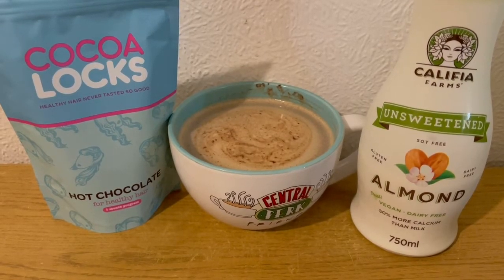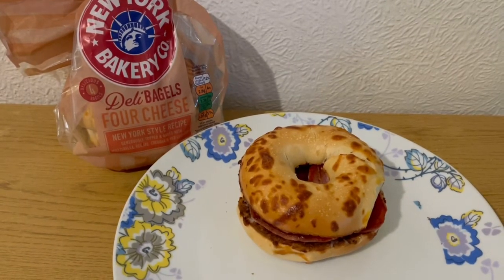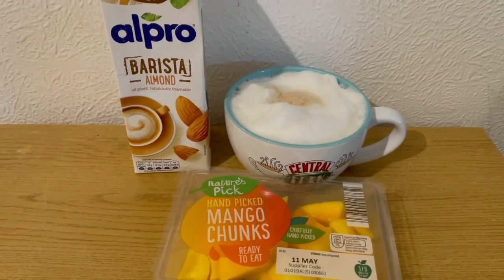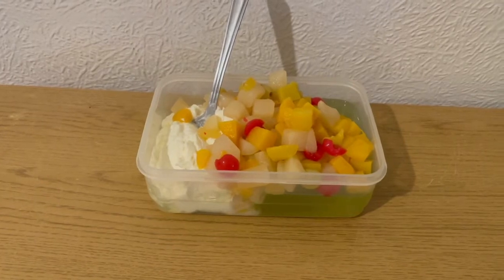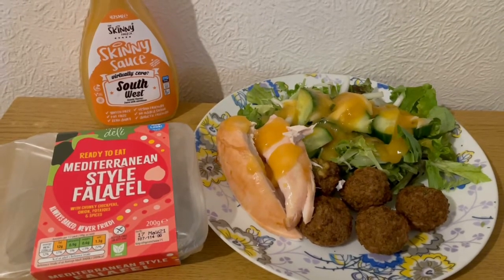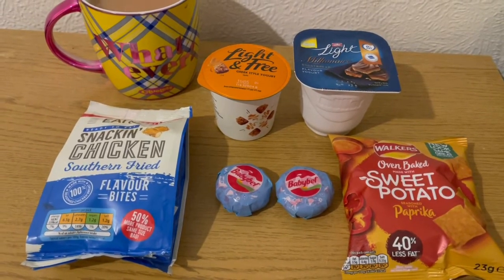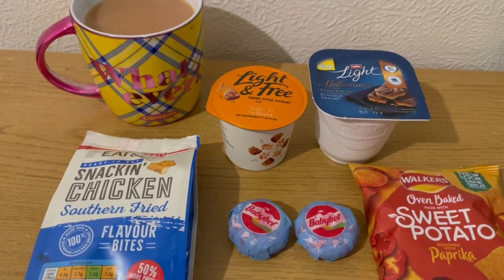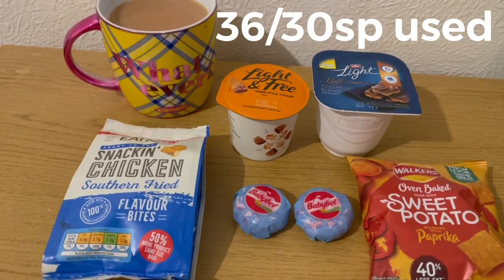250lbs lost. What I eat in a day to lose weight on WW (weight watchers)